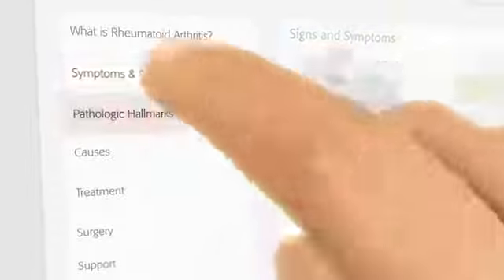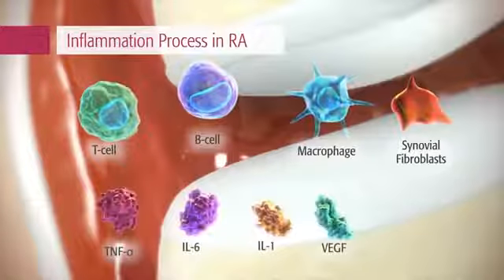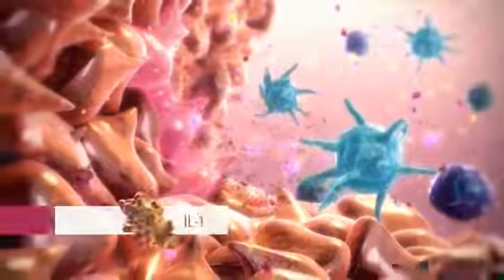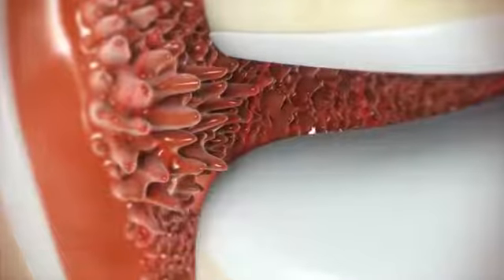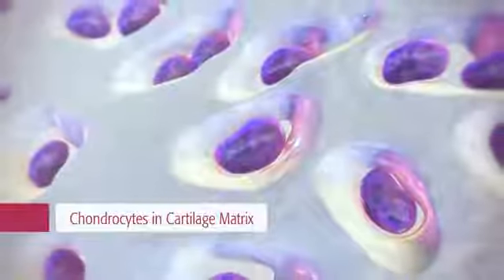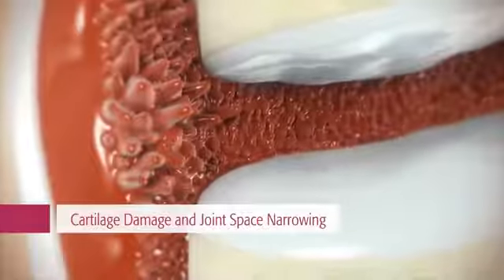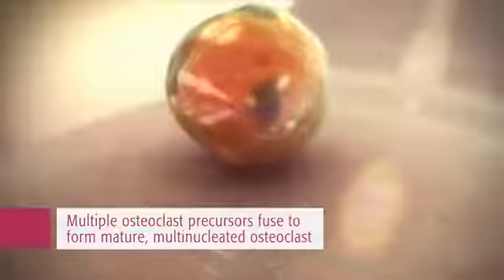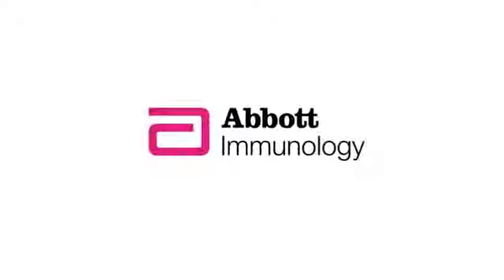Rheumatoid arthritis hybrid medical animations